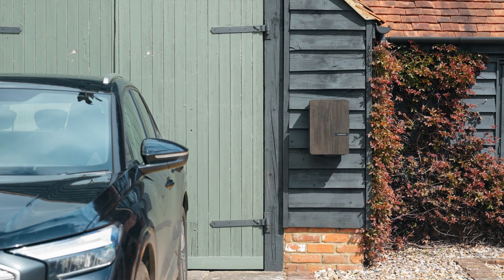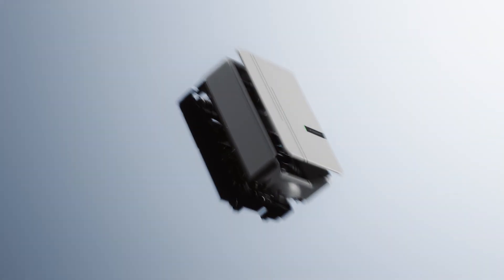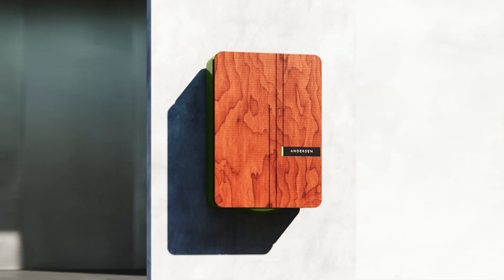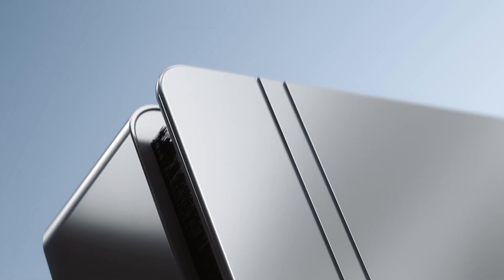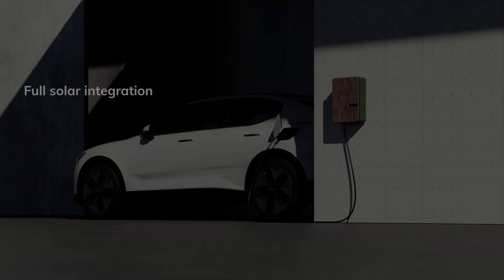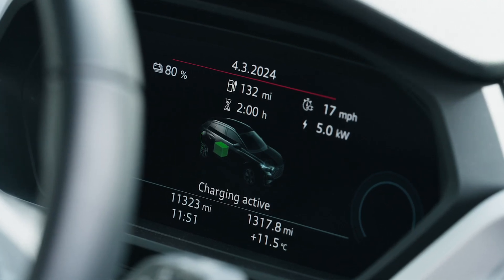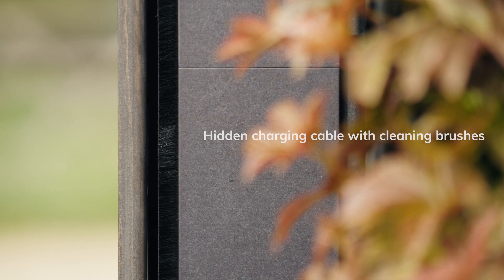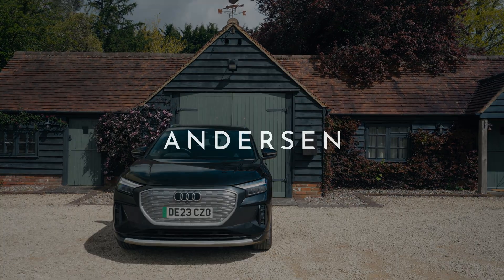The All-New Andersen A3 Home EV Charge Point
The All-New Andersen A3 Charge Point from £995. Choose from 247 colour combinations to make your A3 as smart as the features inside it. The Andersen A3 provides unrivalled EV charge point customisation and functionality.